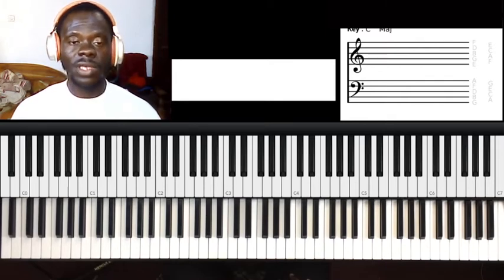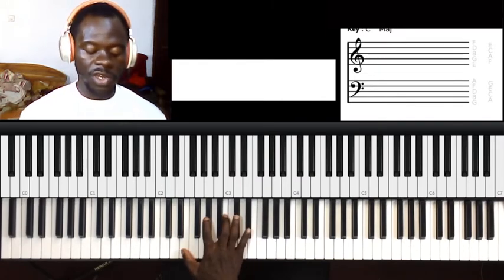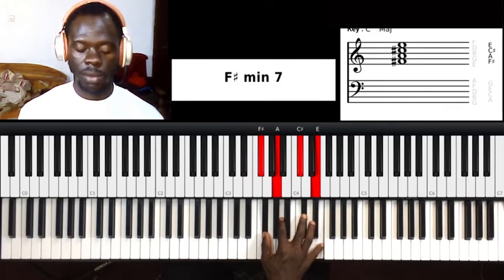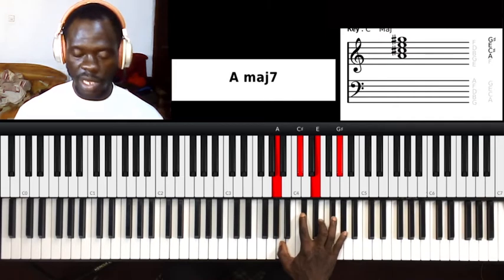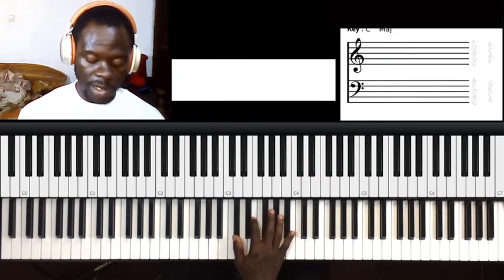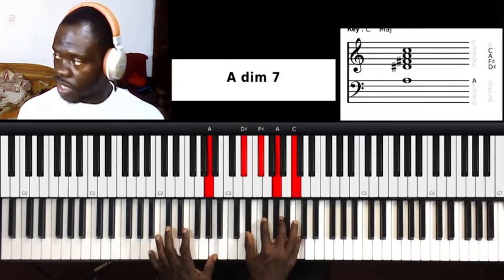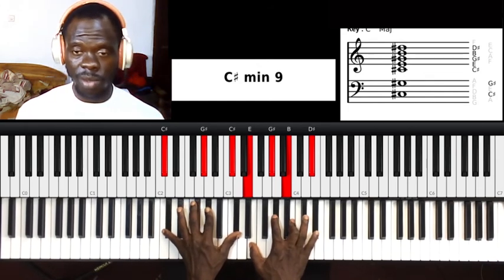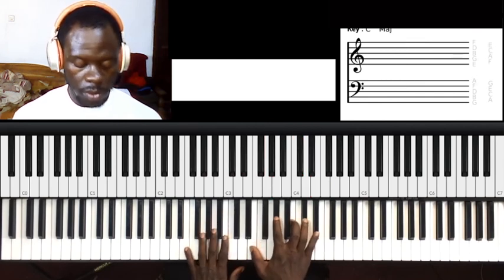7th Chords Series Key E Piano Tutorials For Beginners Inversion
A complete video tutorials of 7th Chords Series Key E Piano Tutorials For Beginners Inversion